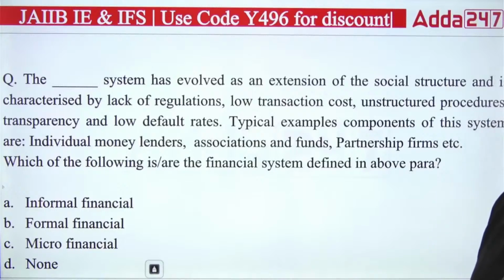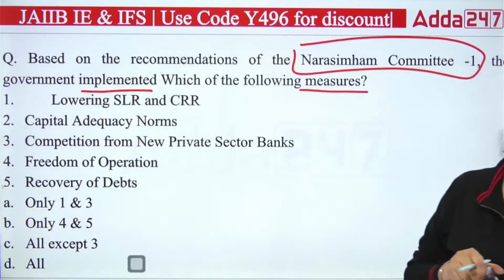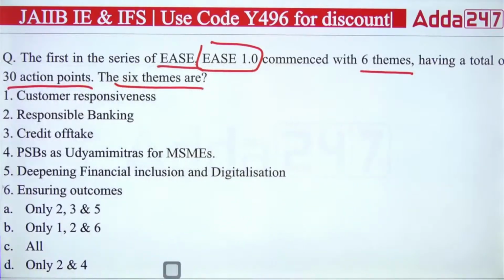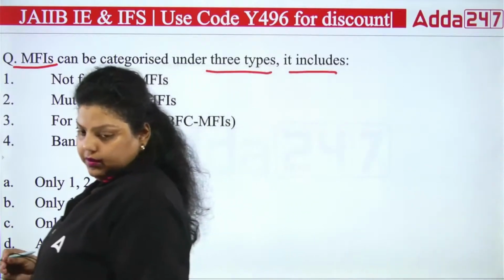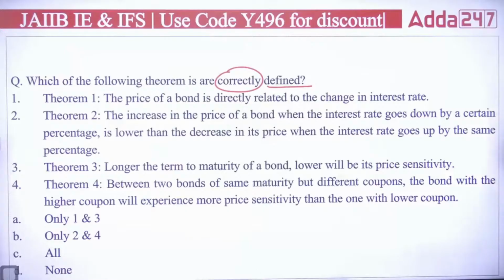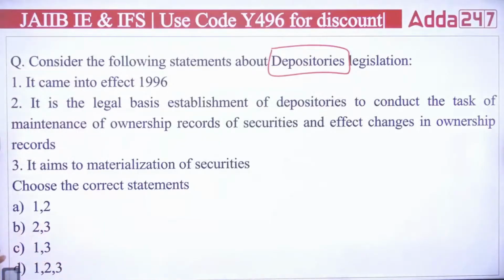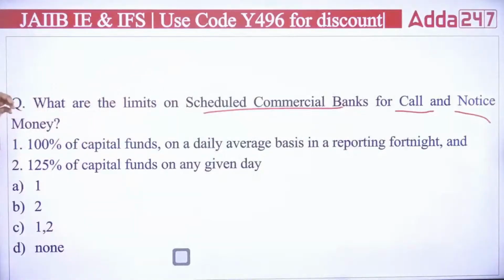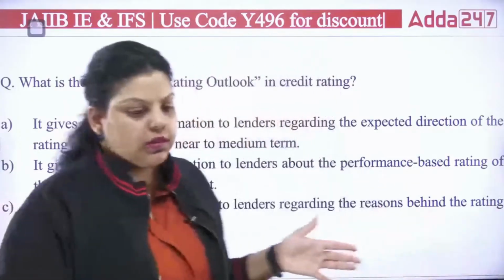JAIIB Oct 2024 Mini Marathon | JAIIB IE & IFS Module C+D Complete Revision | By Amanjyot Kaur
In this video, Amanjyot Kaur will guide you through a JAIIB Oct 2024 Mini Marathon covering a complete revision of IE & IFS Module C + D. This session includes important concepts and questions, providing the perfect recap for your JAIIB 2024 preparation.

Whether you're revising or clarifying doubts, this class is ideal for all students to strengthen their understanding and boost exam confidence.